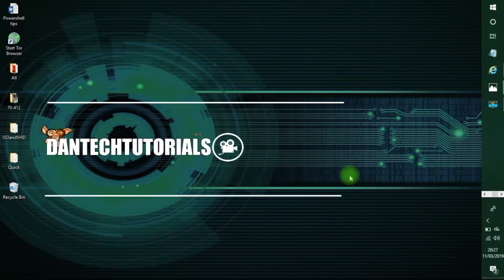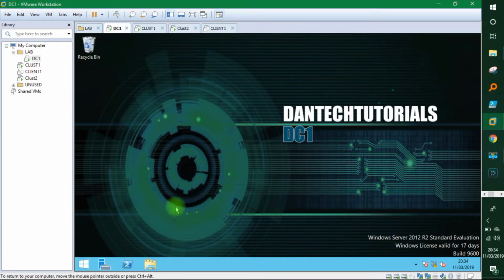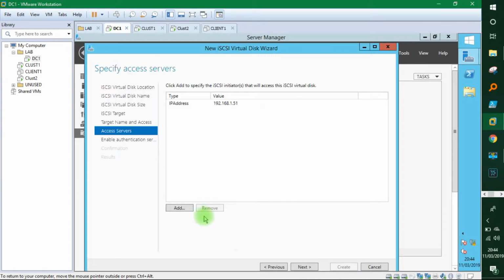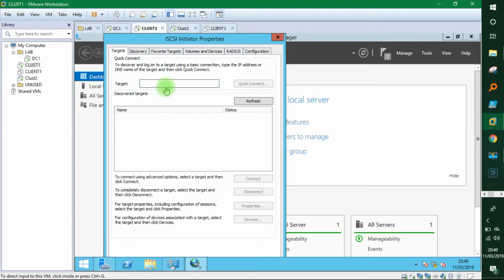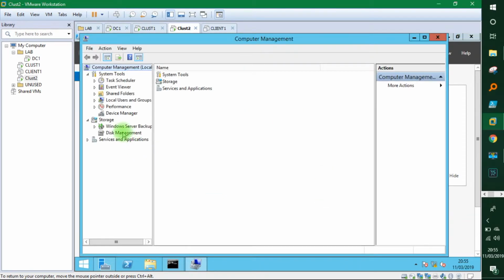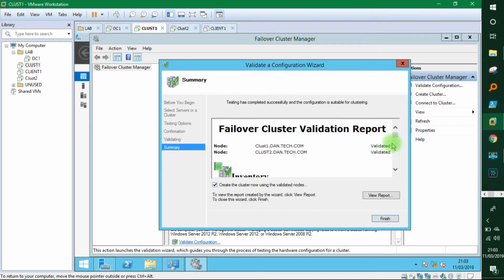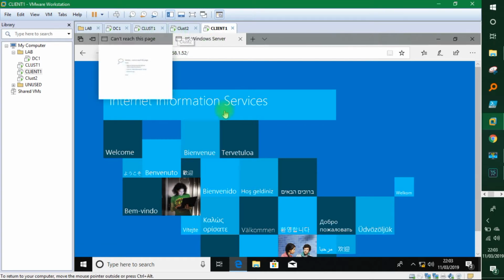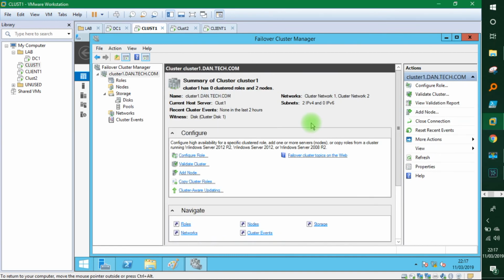ISCSI & FAILOVER CLUSTERING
This tutorial demonstrates the configuration in a lab environment of Failover Clustering and ISCSI shared storage.